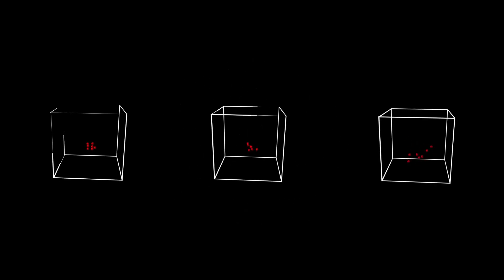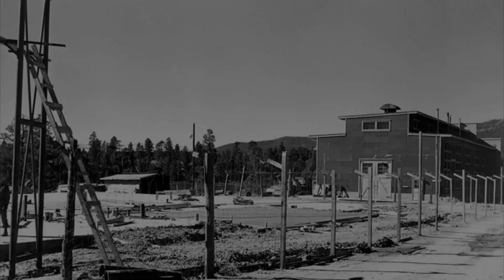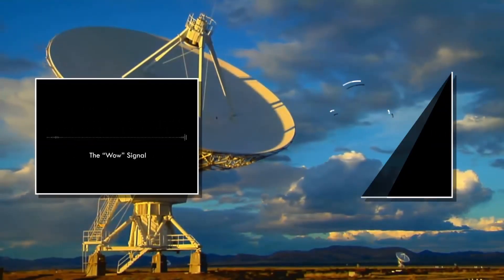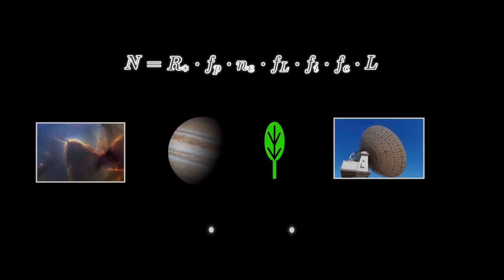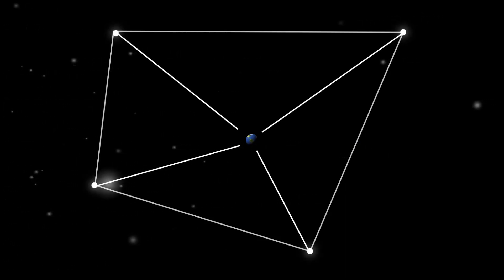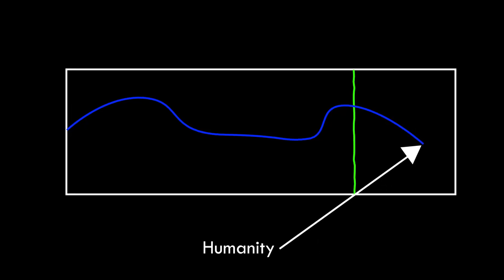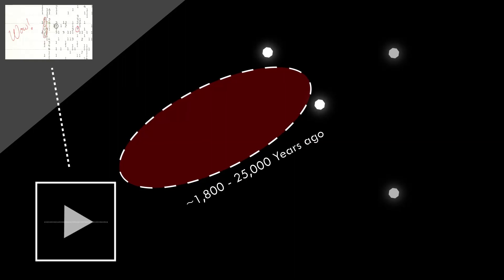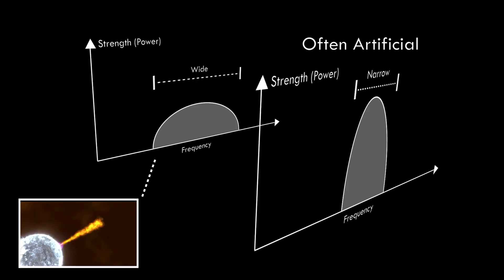Why is the universe so silent?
When one looks up at the star-filled sky above in a rural area, they are bound to ask many questions. But perhaps one of the biggest questions and mysteries in astronomy is its silence. If the earth sustains life, shouldn't there be other extraterrestrial civilizations similar to us? Why haven't we in that case not received any celestial indications of their presence? The tantalizing answer is still yet to surface even after decades of exploring which ultimately has resulted in nothing. This has raised several theories including: "are we the only remaining life within the vastness of the universe?" The inexplicable nature of this question has since the 1900s been dubbed "the fermi paradox" which this video attempts to explain.